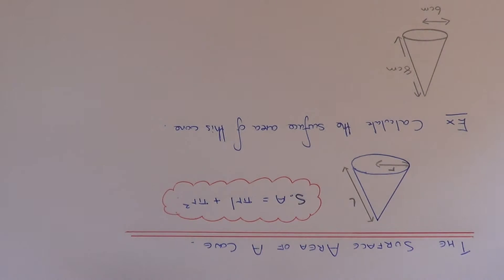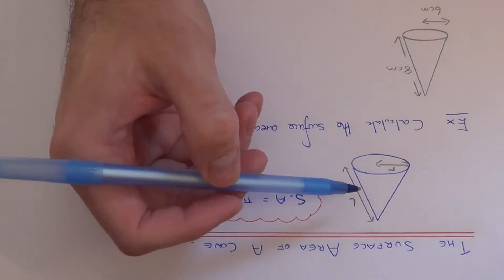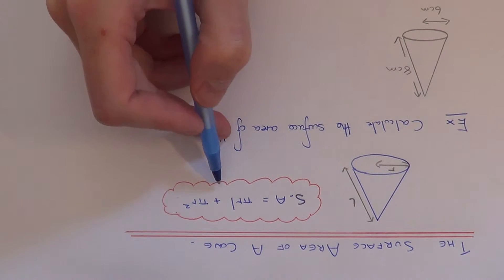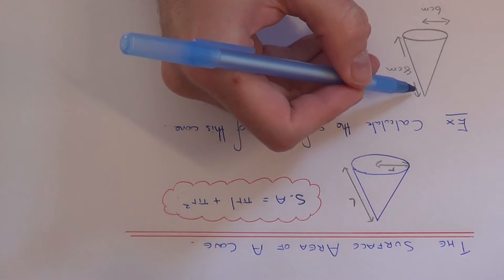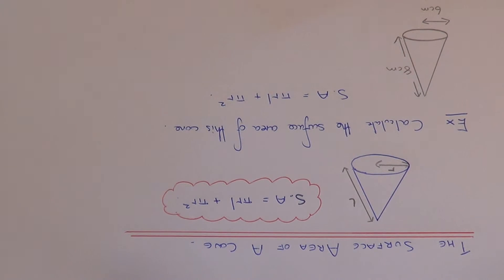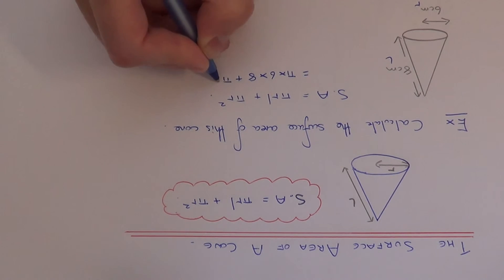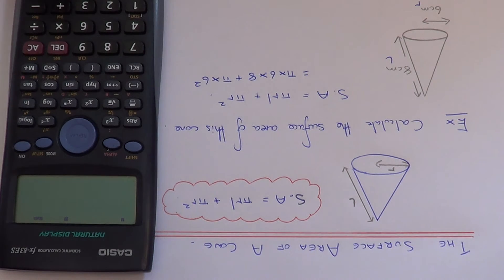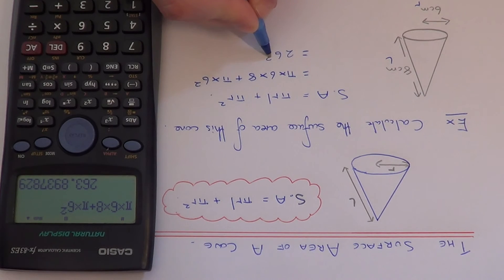Cone Surface Area. How To Work Out The Surface Area Of A Cone.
This video will show you the formula for working out the surface area of a cone. In order to do this you need to know the radius of the cone and the slanted height of the cone. You can then substitute these numbers into the formula SA = Pi*r*l + Pi*r^2, where r is the radius and l is the sloping height.